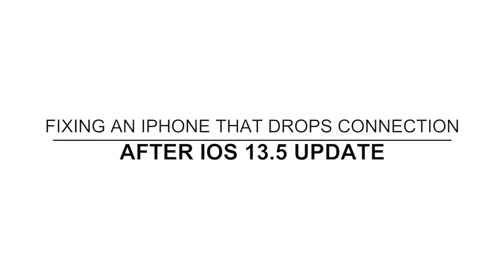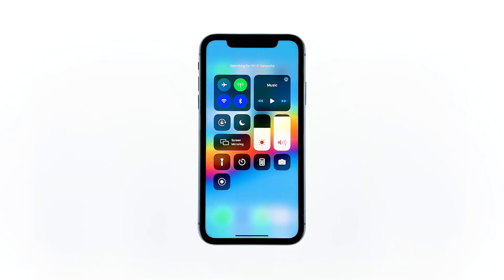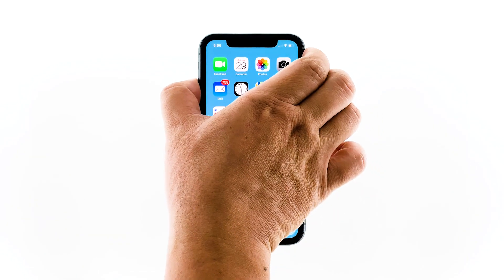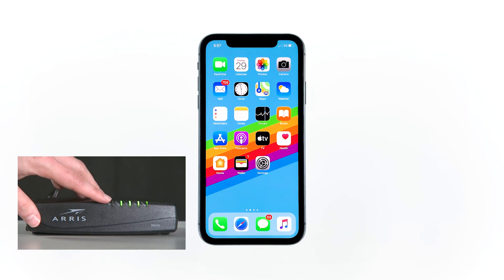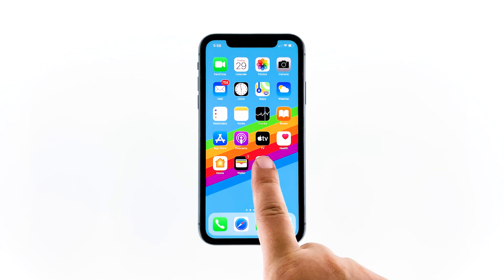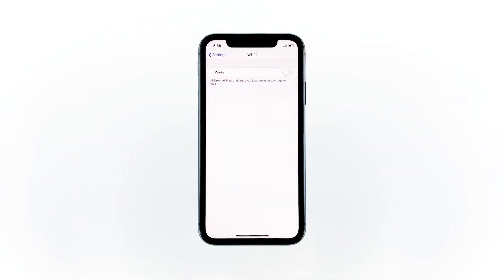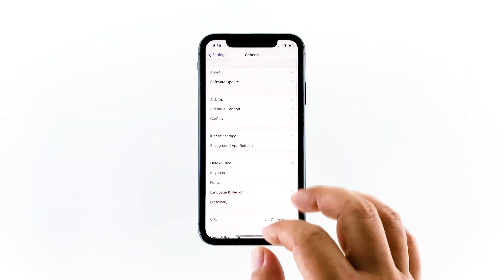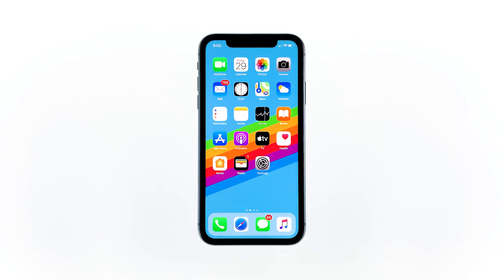iPhone started dropping WiFi connection after the iOS 13.5 Update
When an iPhone disconnects from WiFi where it gets an Internet connection from, it does not necessarily mean that there’s a problem with your iPhone. It’s possible that your network device needs to be refreshed. If you’re one of the owners with this issue, then here’s what you need to do.